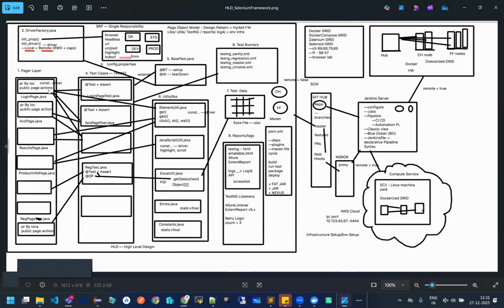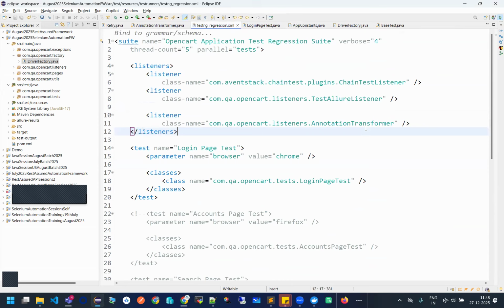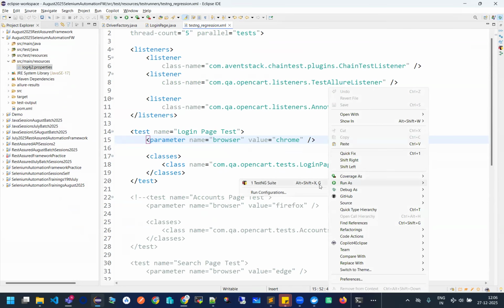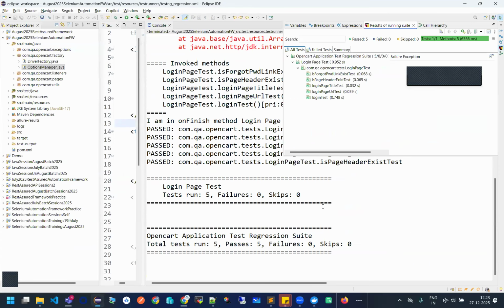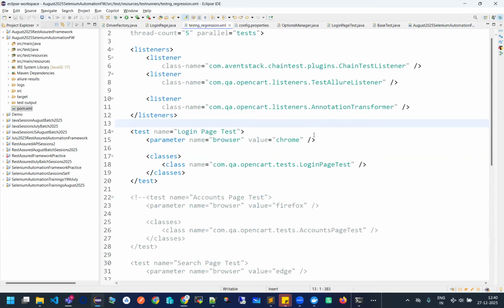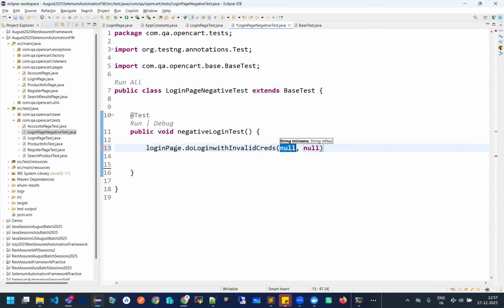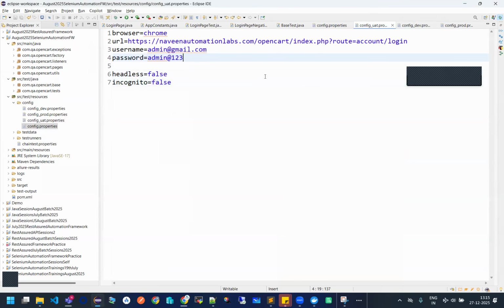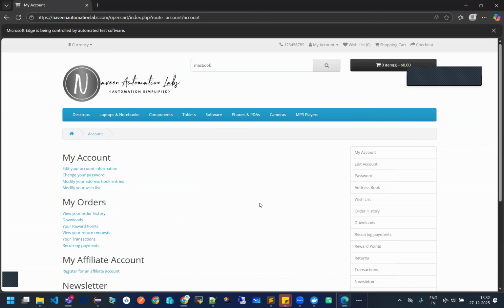Build Hybrid Selenium Framework with Java + TestNG + Maven | Session 4 | Real Time Project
🚀 Selenium Java Automation Framework Playlist | Complete QA Automation Series

Welcome to the complete Selenium Java Automation Framework playlist designed for beginners, manual testers transitioning into automation, and experienced QA engineers preparing for real-time projects and interviews.

In this playlist, you will learn how to build a powerful and scalable automation testing framework from scratch using industry-standard tools and best practices used in real companies.

✔ Selenium WebDriver
✔ Core Java
✔ Advanced Java Concepts
✔ TestNG Framework
✔ Maven
✔ Page Object Model (POM)
✔ Page Factory
✔ Hybrid Framework
✔ Data Driven Framework
✔ Apache POI (Excel Handling)
✔ Extent Reports
✔ Log4j Logging
✔ Git & GitHub
✔ Jenkins CI/CD
✔ Jenkins Pipelines
✔ Docker
✔ Selenium Grid
✔ Dockerized Selenium Grid
✔ AWS EC2 Hosting
✔ GitHub Webhooks
✔ Parallel Execution
✔ Cross Browser Testing
✔ API Testing Basics
✔ JSON & XML Handling
✔ Properties File Handling
✔ Utilities & Reusable Components
✔ Waits & Synchronization
✔ Screenshot Utilities
✔ Exception Handling
✔ Framework Architecture Design
✔ Real-Time Automation Project
✔ Interview Preparation

🎯 What You’ll Gain:
✅ Real-time framework development skills
✅ Hands-on automation project experience
✅ Interview-ready Selenium knowledge
✅ CI/CD integration experience
✅ Industry-level framework design understanding

This playlist is ideal for:
🔹 QA Engineers
🔹 Freshers learning Selenium
🔹 Experienced Testers preparing for interviews
🔹 Anyone wanting to master Selenium Automation Testing

Selenium | Java | API Testing | Salesforce Testing | Jenkins | Automation Frameworks | DevOps for Testers